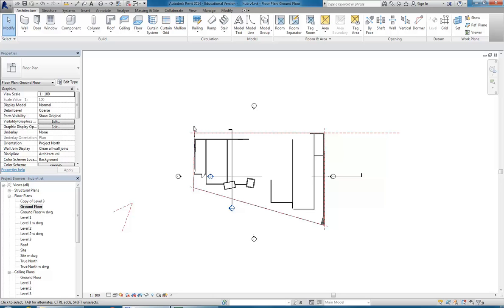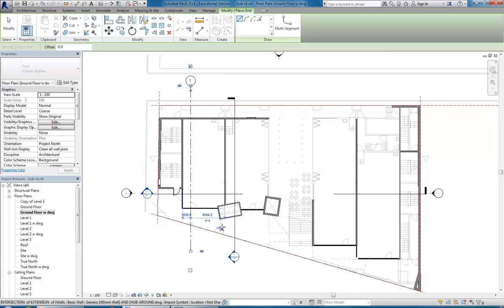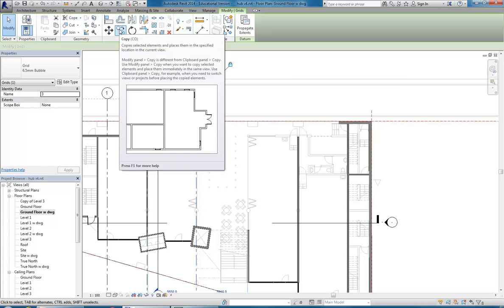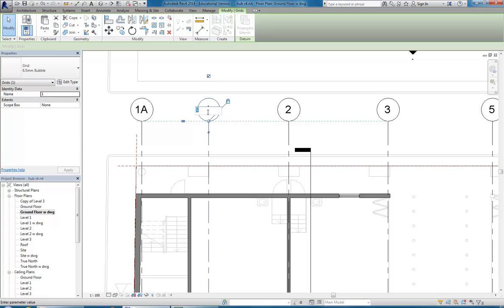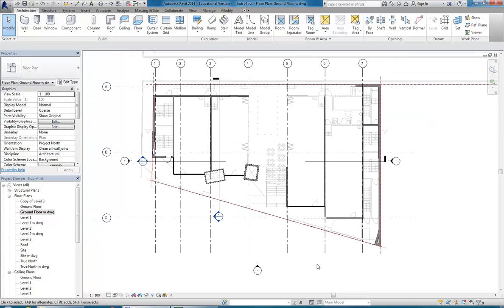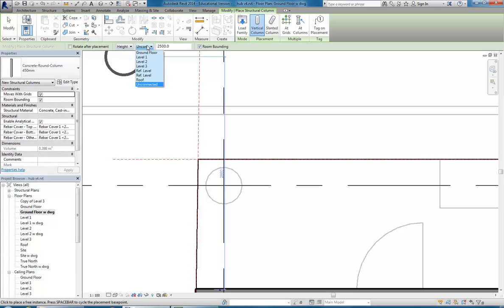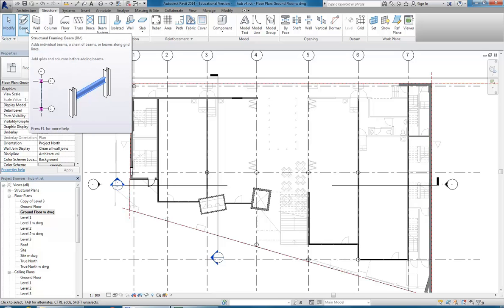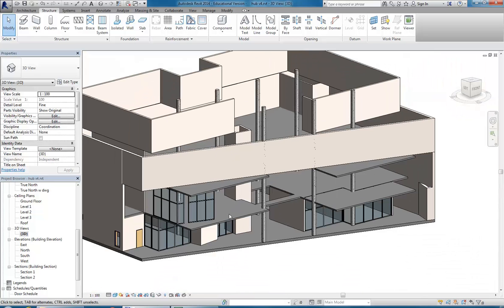Adaptive Re-Use 06 - Grids and Columns